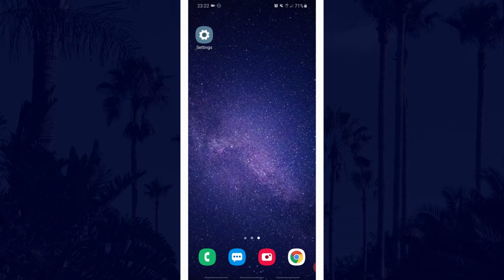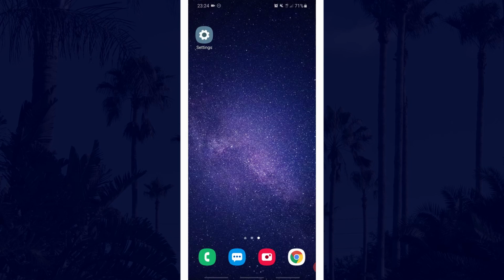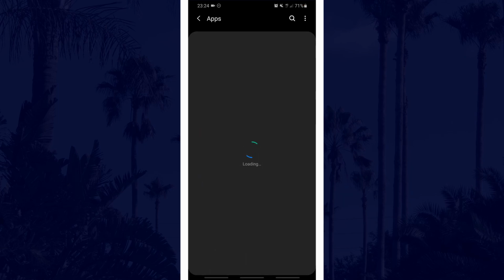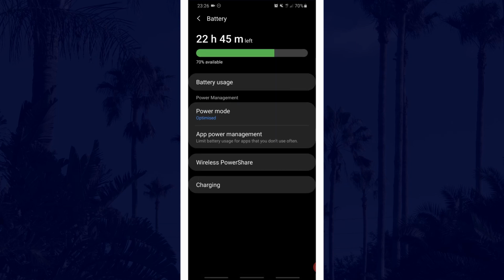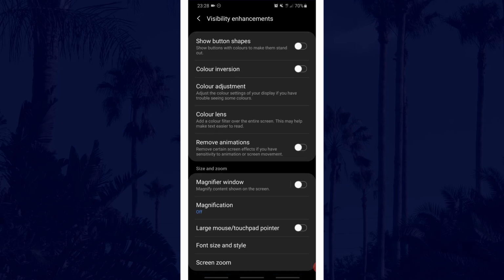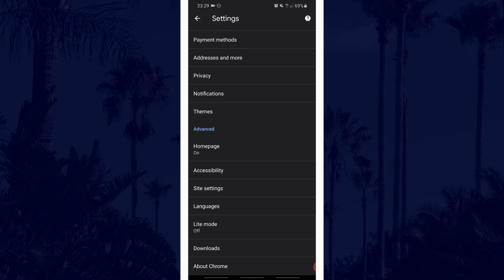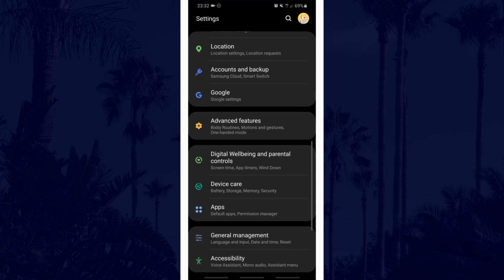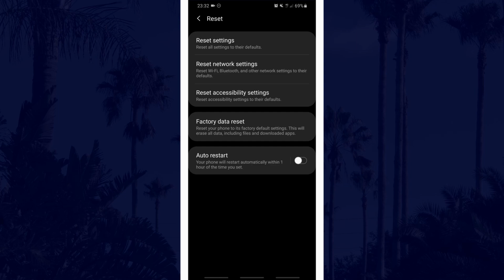10 EASY Ways to SPEED UP Your Android Phone/Tablet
Want to know how to speed up your Android Phone? This video will show you how to speed up an old Android phone or boost performance of an Android phone running slow.

Hopefully today's video shows you how to make your android phone faster, whether that's faster for gaming, web browsing or video recording!

Methods to speed up Android Phone/Tablet:

00:00 Intro
00:38 Optimise Device
01:54 Free up Space
02:36 Remove Unused Apps
03:20 Close Background Apps
04:29 Change Animation Settings
05:07 Clean up Home Screen
05:46 Use Lite Mode in Chrome
06:19 Check for Updates
07:00 Clear App Cache
07:46 Factory Reset Device (Last Resort)
08:23 Conclusion & Outro